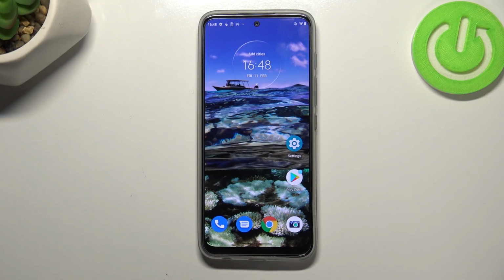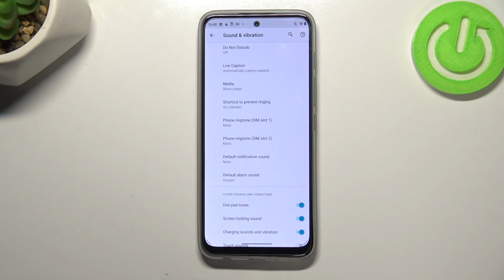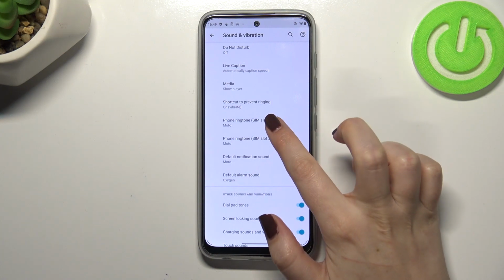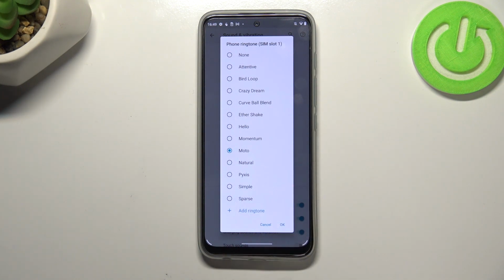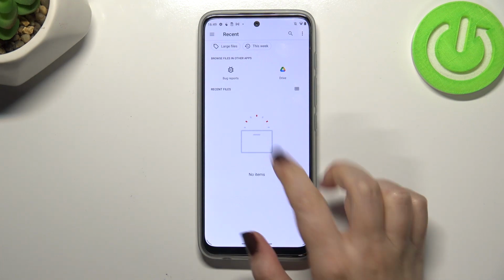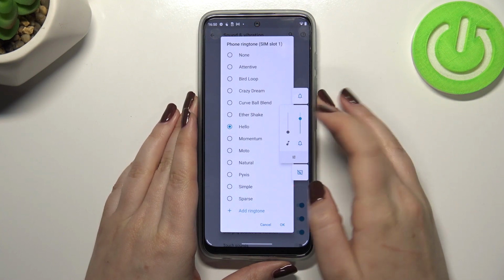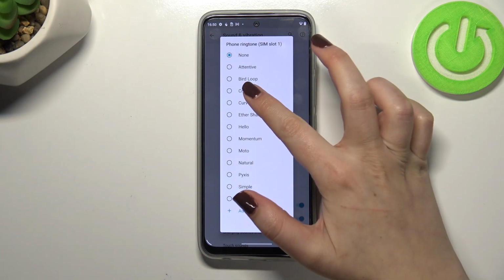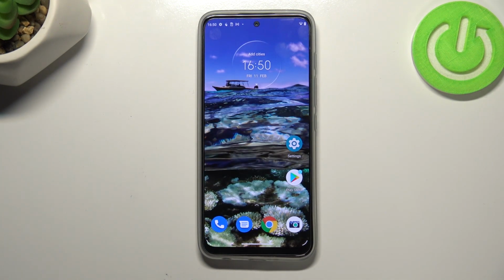How to Change Ringtone on Motorola Moto G71 5G – Sound Settings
Hi there! The default ringtone on your Motorola Moto G71 5G is too boring? Or you just don't like it and want to set another one? Good news! In this video, our Specialist will show you how to correctly enter the sound settings and set the ringtone that you like on Motorola Moto G71 5G. more information visit our HardReset.info YT channel and discover many useful tutorials for Motorola Moto G71 5G.

How to Set Ringtone on Motorola Moto G71 5G?
How to Switch Ringtone on Motorola Moto G71 5G?
How to Change Ringtone Sound on Motorola Moto G71 5G?